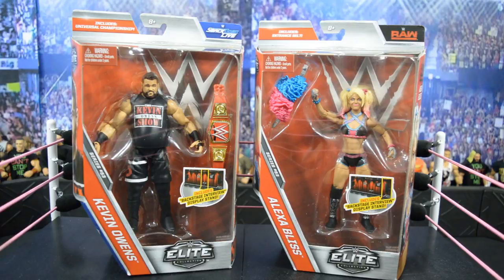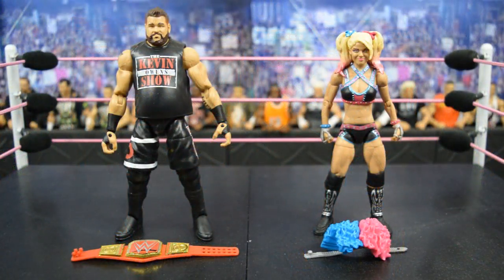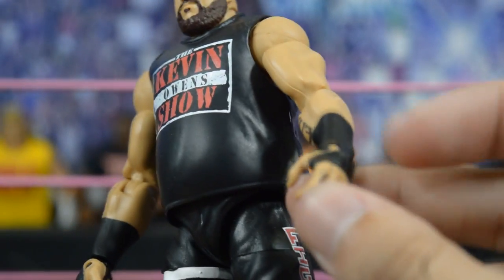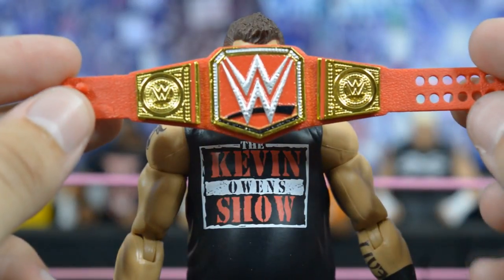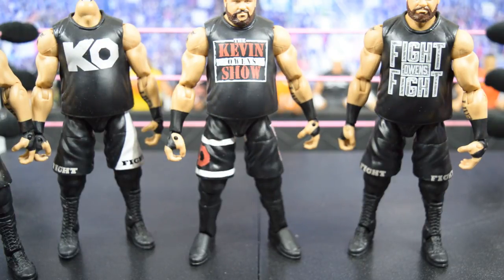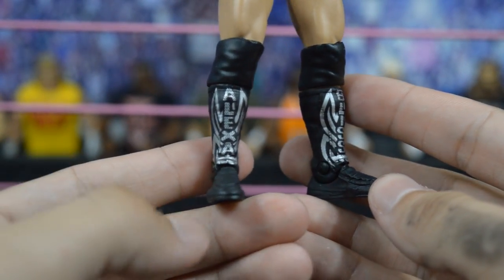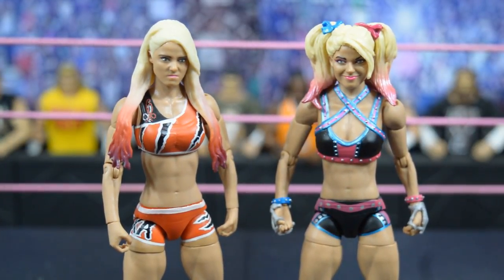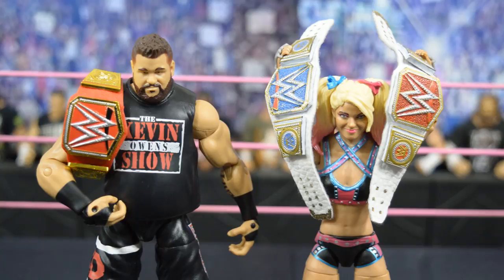WWE ELITE 53 KEVIN OWENS & ALEXA BLISS FIGURE REVIEW!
Today we are reviewing the ELITE SERIES 53 KEVIN OWENS & ALEXA BLISS!

If you want to enter to win an ALEXA BLISS ELITE 53 FIGURE follow this link!: